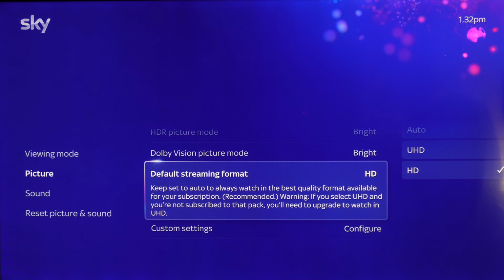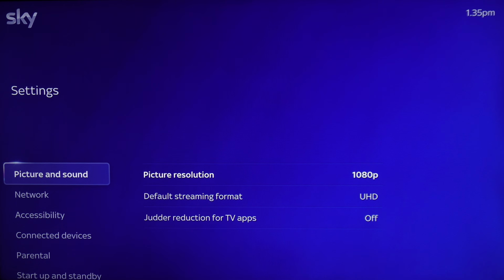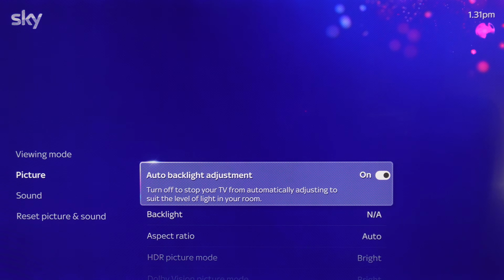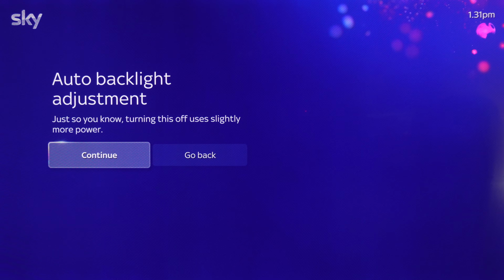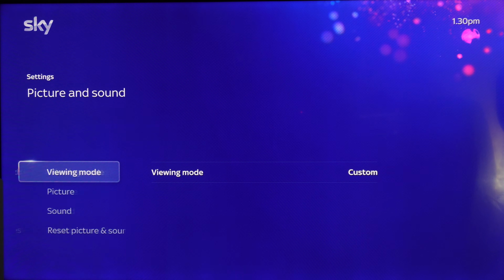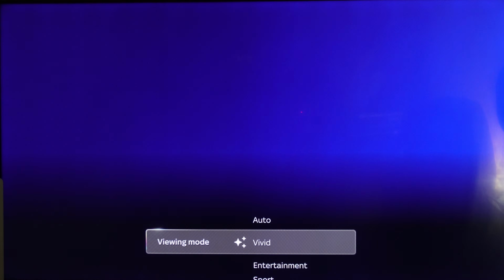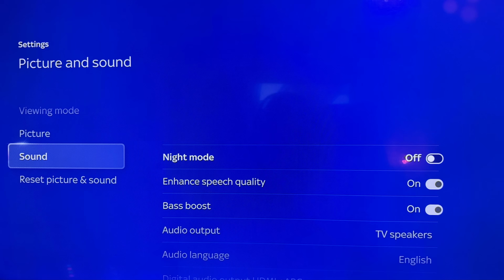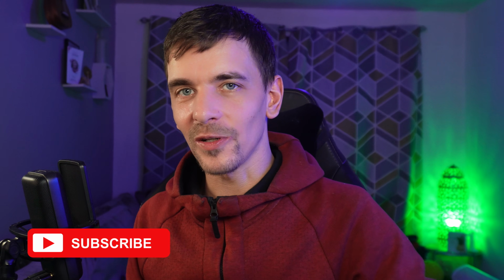4 Settings For Sky Glass/ Sky Stream You Need To Change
if you've just got your sky glass or sky stream package then here's 4 setting you need to change to adjust the picture in your favour. There is also a sound setting that may benefit you too.

🖥️ iMac 24” 2022
💻 Macbook Pro 2022
📺 Sky Glass TV 🌟Get £100 money back🌟 -
⌨️ Logitech G915 TKL LIGHTSPEED
🐁 Logitech G502 LIGHTSPEED + PowerMat
🎧 Turtle Beach Stealth 700 GEN2
🎧 SteelSeries Arctis Pro
📱 iPhone 14 Pro Max
⌚️ Apple Watch series 8

Elgato
Stream Deck
Mic arms
Capture card
Wave 3 microphone

SKY refer a friend - upto £100 in gift cards when joining sky